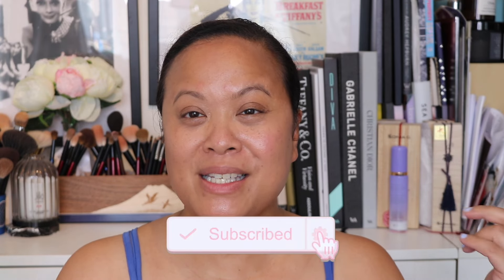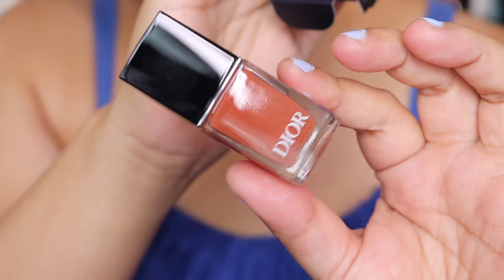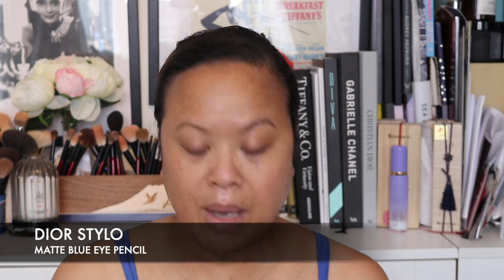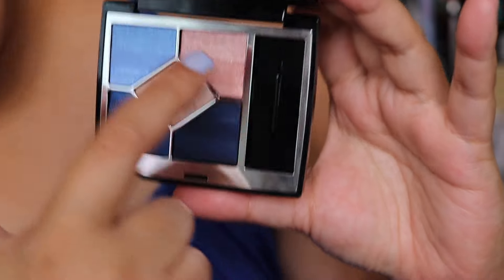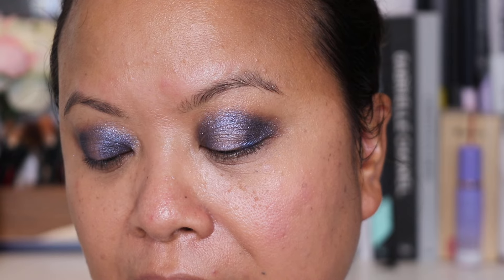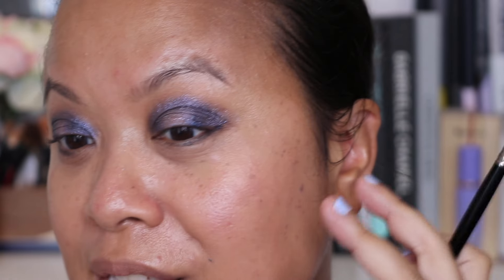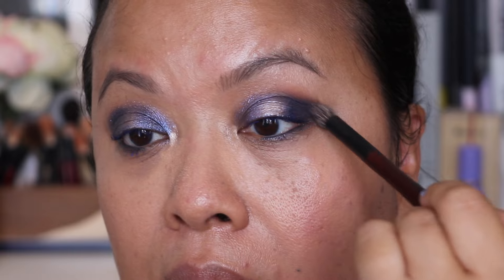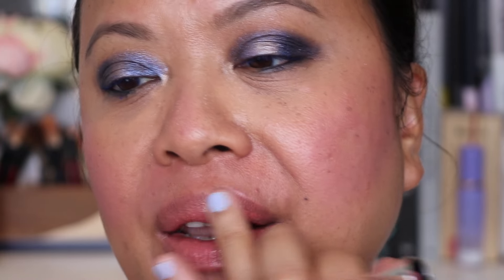Could this be Dior's most sophisticated collecton yet? Dior Plan De Paris Collection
New Dior Plan De Paris Collection | 173 L'Toile Eyeshadow | Rouge Dior 326 Rouge De Roses - Try on - Dive into the elegance of Dior's latest drop! The Plan De Paris Collection is turning heads and raising the bar for sophistication. Join me as we explore the stunning designs, intricate details, and the overall vibe of this must-see collection. Is this Dior's most sophisticated collection yet? Let’s find out together!

Dior Selfridges
Dior John Lewis
Dior Harrods
Dior FeelUnique

Couture down to the last detail, the Diorshow 5 Couleurs eye palette is presented for the first time in a cloth pouch decorated with the Plan de Paris motif, a Dior couture signature like an invitation to stroll the streets of the City of Light. Originally featured on a scarf designed by Christian Dior, it pays homage to the iconic sites of Paris that led to the creation of the House and have been an inspiration ever since.

For this limited-edition collection, Peter Philips, Creative and Image Director for Dior Makeup, has created four eyeshadow harmonies with an ultra-pearly finish that produces a dazzling glittery effect.

In perfect keeping with the Plan de Paris motif, the shades featured in each eye palette allude to the emblematic places that have marked the history of the House of Dior, from Rue du Faubourg-Saint-Honoré, where Christian Dior found the star that inspired him to create his own couture house, to 30 Montaigne, the historic location of the Dior workshops.

About me:❤️️❤️️❤️️
I'm a beauty vlogger and freelance makeup artist.

Beauty @amrasbeautyblog
Professional Makeup @amramua

0:00 Intro
0:18 PLAN DE PARIS COLLECTION
0:55 207 BLUE STAR (LIMITED EDITION)
2:45 537 SAINT HONORE
3:17 DIOR ADDICT CASE
3:50 DIOR FOREVER CUSHION CASE
6:02 173 E'TOILE (LIMITED EDITION)
9:02 ARM SWATCHES
9:58 EYE SWATCHES
15:44 DIOR PUMP & VOLUME - BLUE
15:56 EYE SWATCH
17:21 CHEEK SWATCH - PINK LILAC
18:32 325 CHAMPS DE ROSES SATIN LIPSTICK
19:37 HAND SWATCH
19:49 LIP SWATCH
20:48 Overall Thoughts